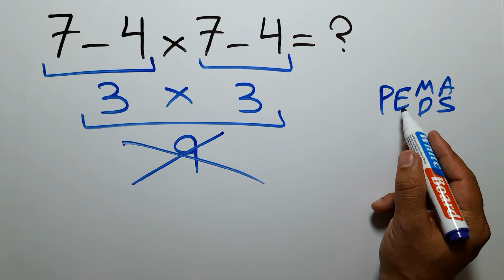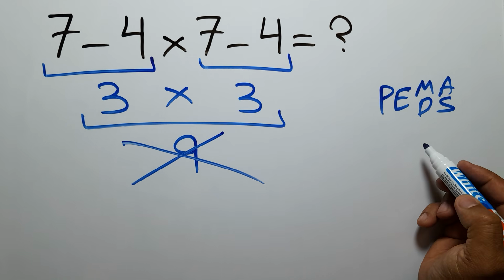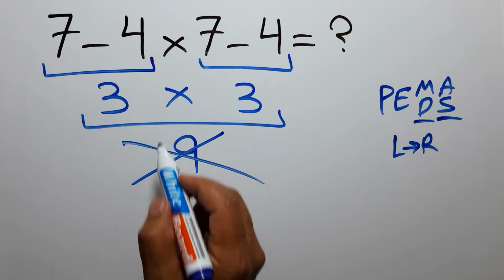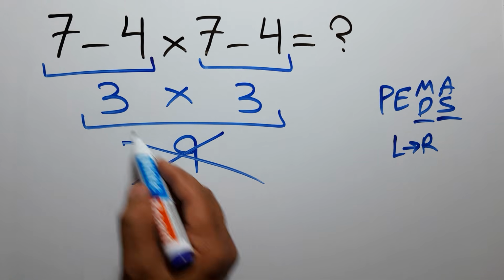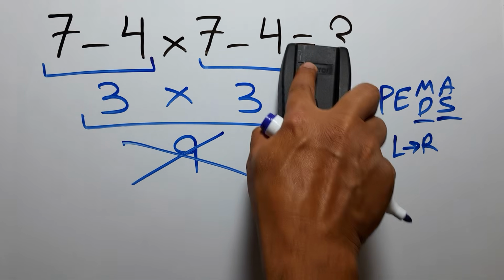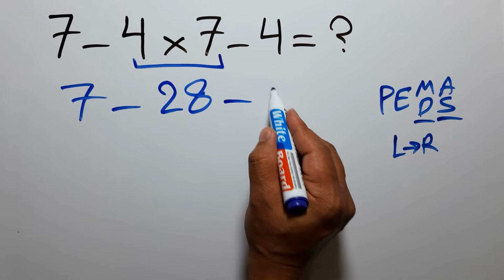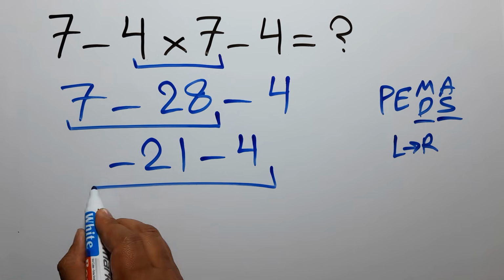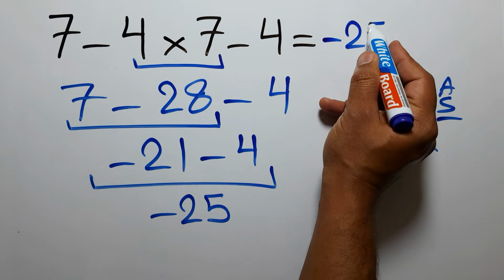One Tiny Mistake Ruins This Entire Calculation!